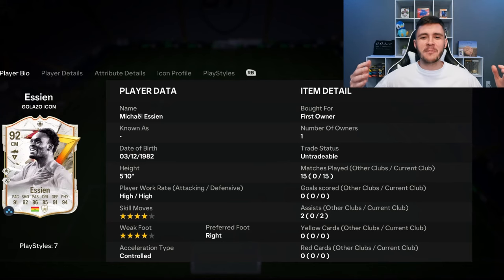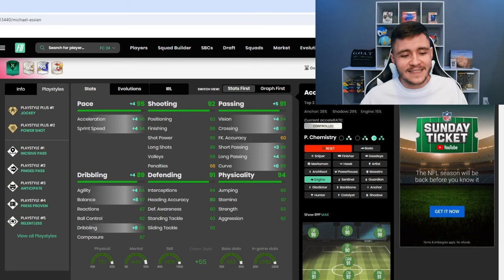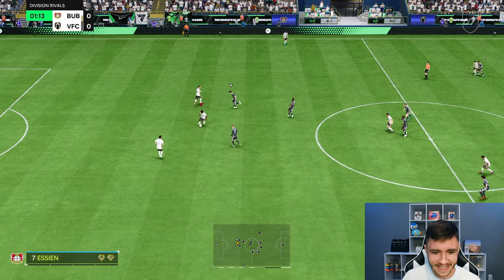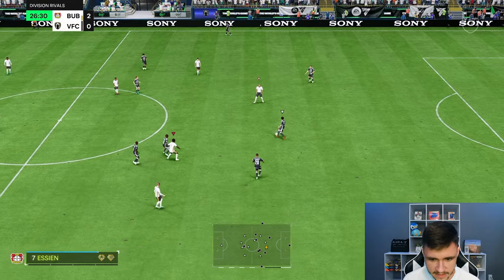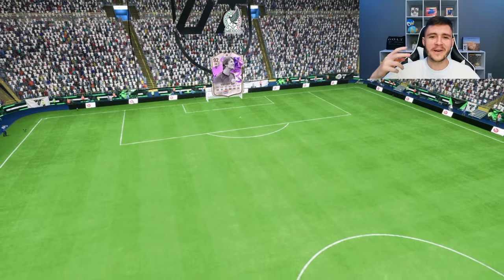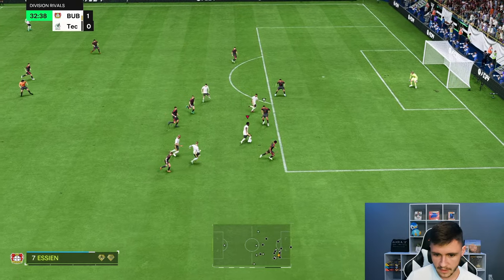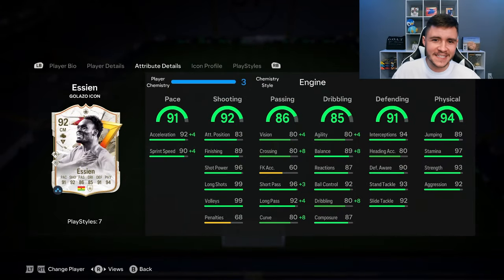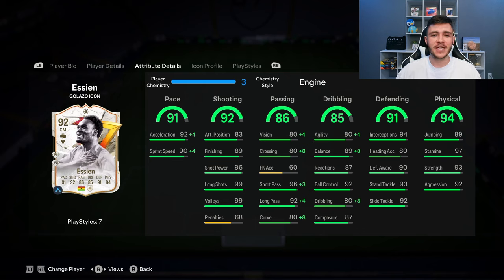92 THE GOLAZO SHOW EVOLUTION ESSIEN IS A BEAST IN EA FC 24!!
92 THE GOLAZO SHOW EVOLUTION ESSIEN IS A BEAST IN EA FC 24!! - EA FC 24 ULTIMATE TEAM PLAYER REVIEW

In today's video, we test out the new 92-rated The Golazo Show Evolution Card for Michael Essien

EA FC 24 The Golazo Show Evolution
EA FC 24 The Golazo Show Evo
90 Essien
90 Evolutions Essien
The Golazo Show Evolution Essien
The Golazo Show Evo Essien
Essien Evolutions
The Golazo Show Evolution
The Golazo Show Evo